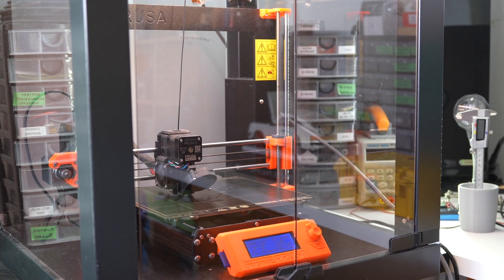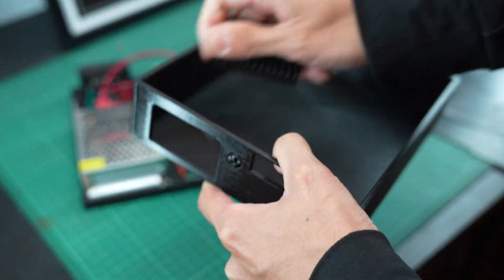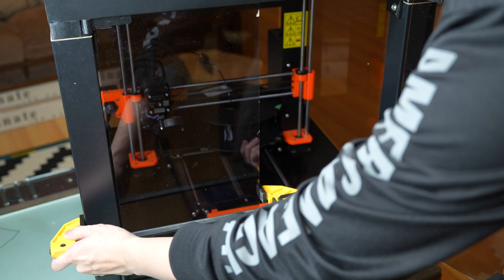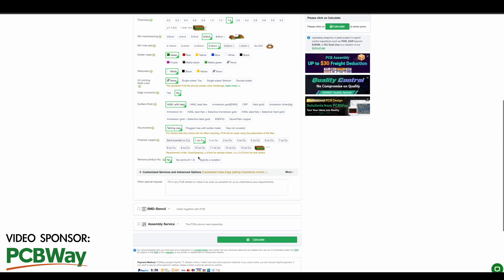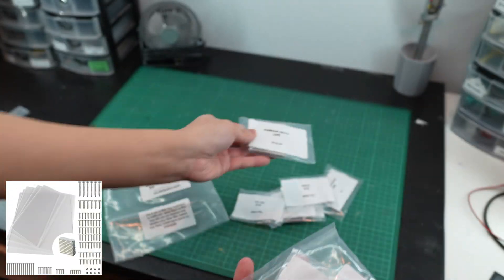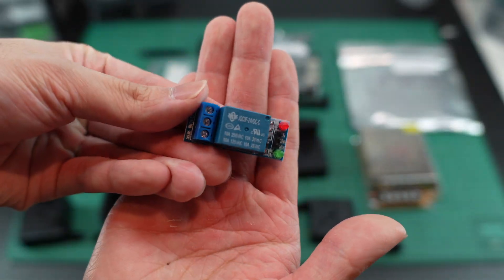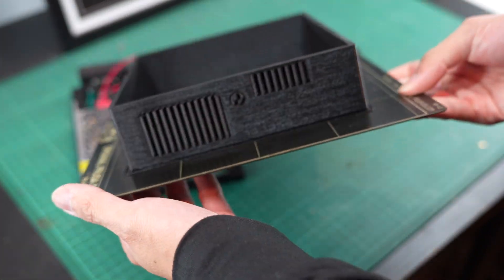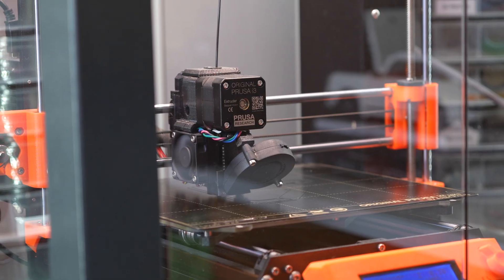Building the ULTIMATE 3D Printer Enclosure | Prusa MK3 IKEA Lack Enclosure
Building a budget 3D Printer enclosure with IKEA lack enclosures for only $75. Need PCB Prototyping, 3D Printing, Injection Moulding, and CNC?

Struggling With a Complex Electronics Project? Are You Seeking Tailored Solutions to Bring Your Ideas to Life?